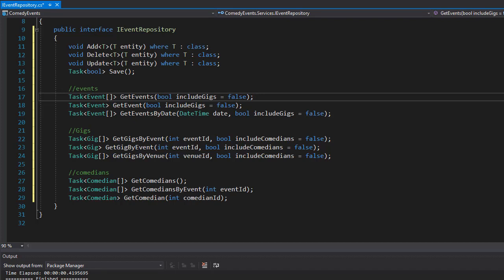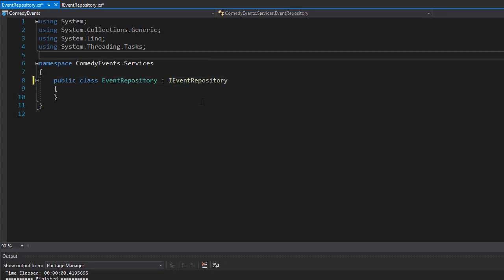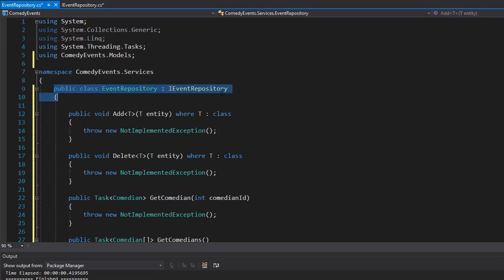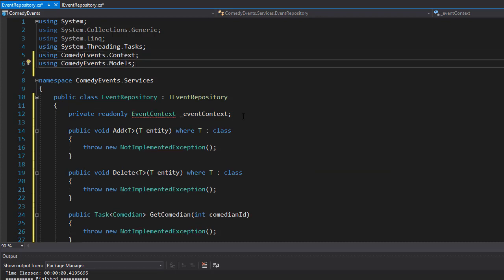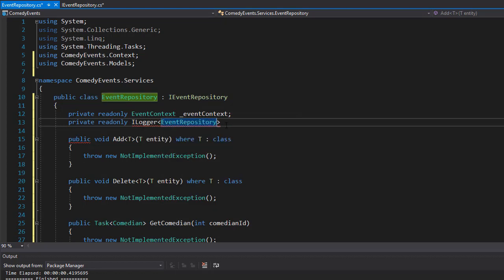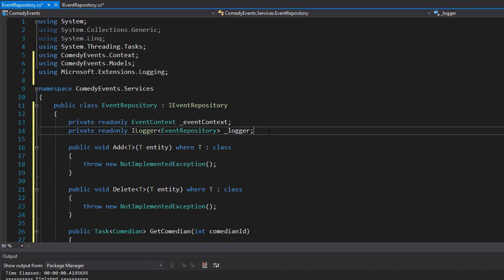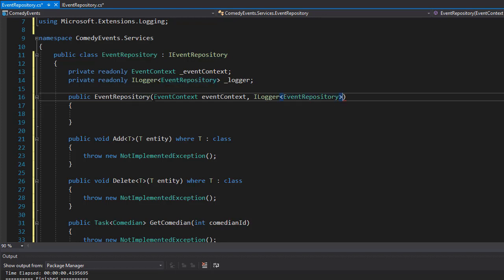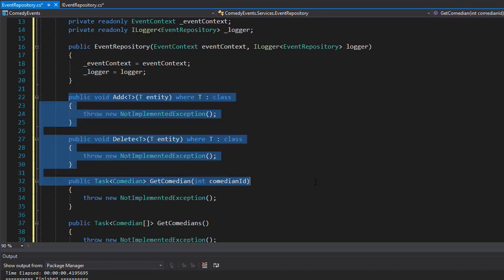Creating Async API With .Net Core: Repository For Event Interface 13/24